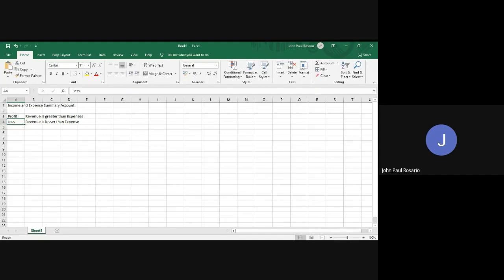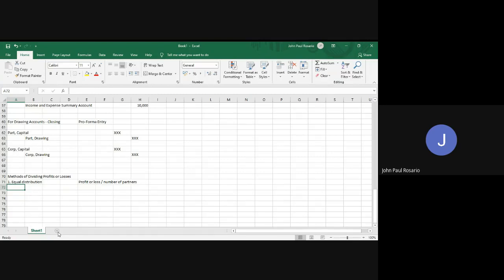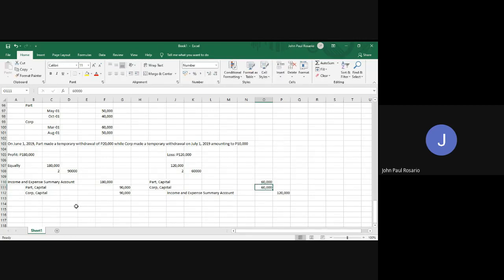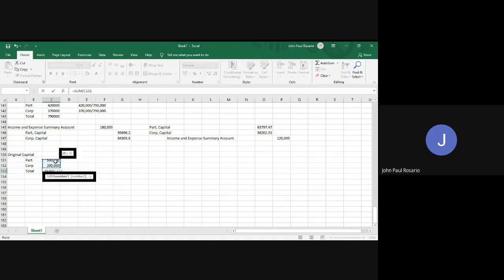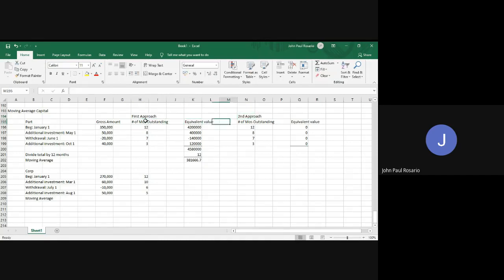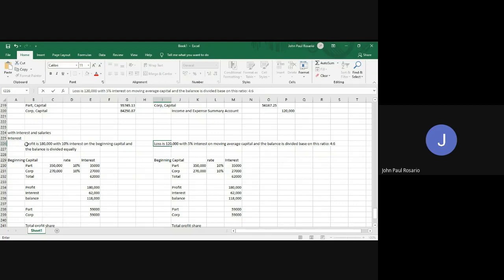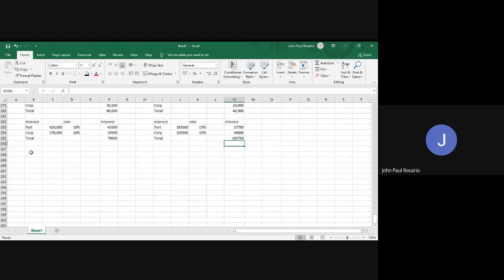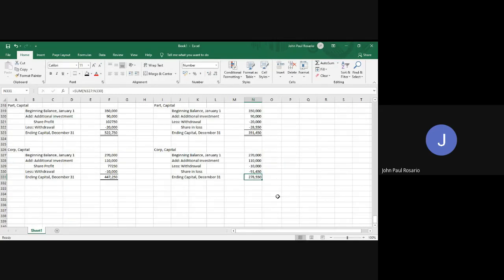OM39 Discussion on Partnership Operations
Please refer to the excel file attached in your google classroom for the document used in this video.